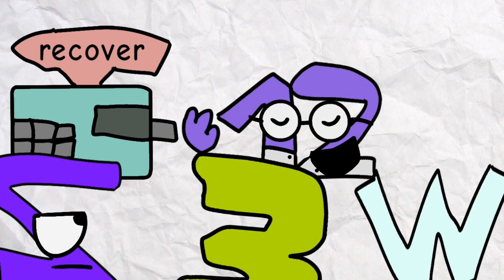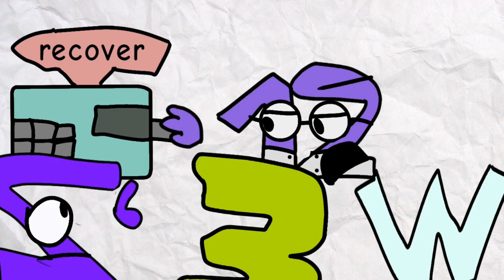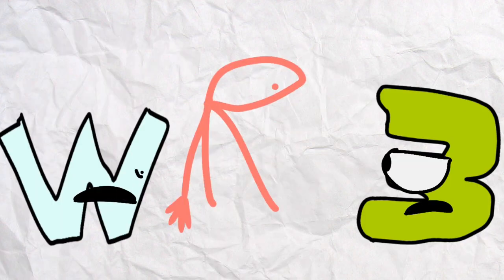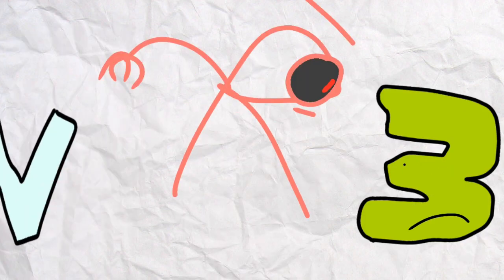Slacking a number lore 10-15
I finally done that took a lot out of me